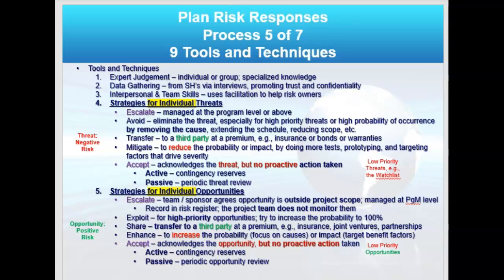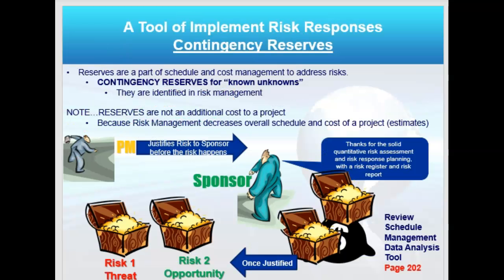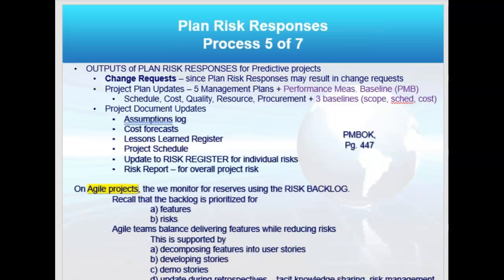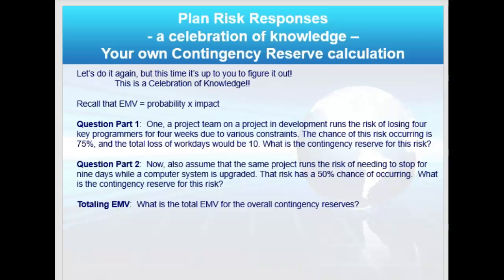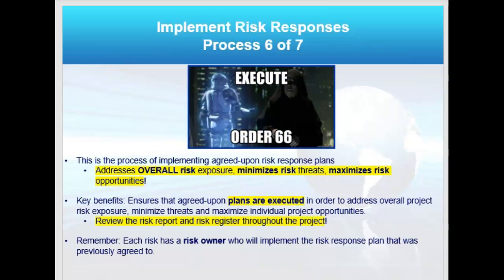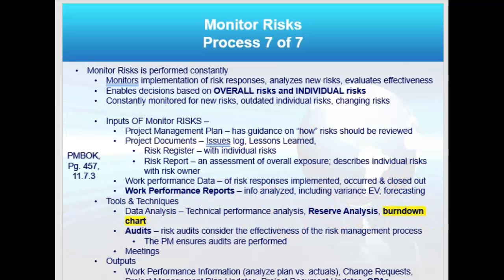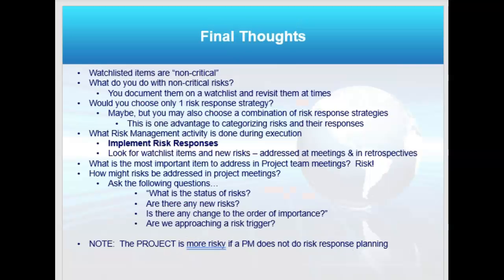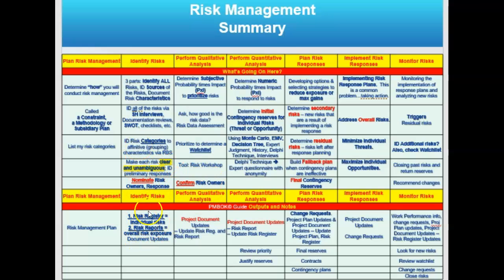Lesson 15, Risk, Part 3 of 3